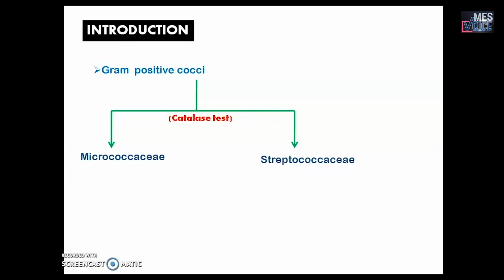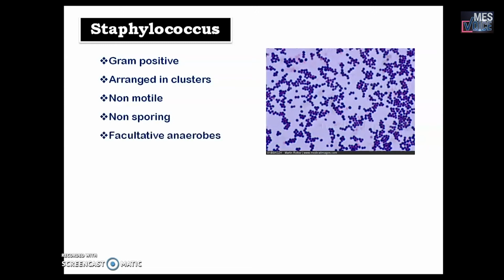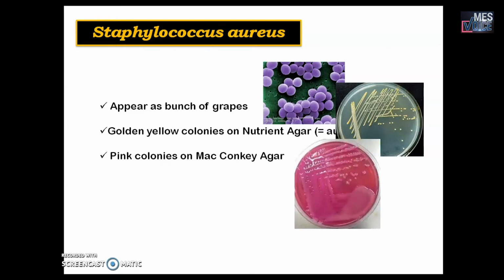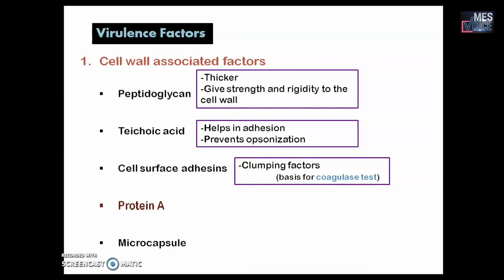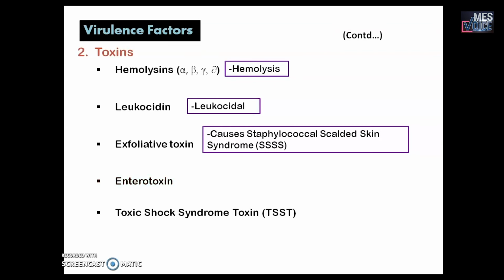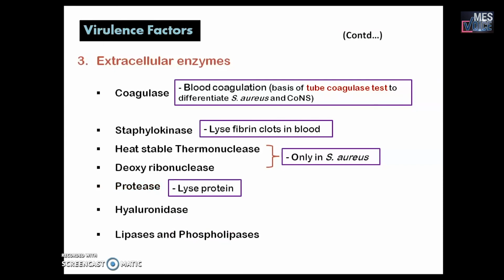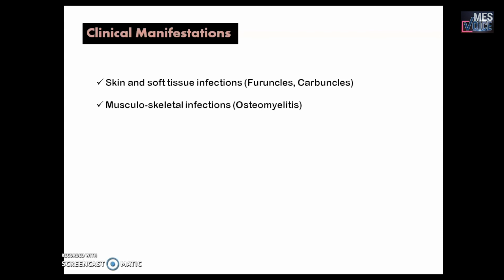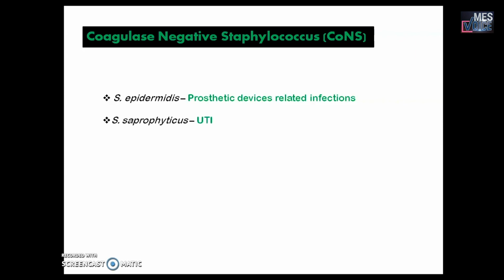Dept. of Biosciences│Intellectual Property Rights│E Learning Tutorials│MES Marampally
Dept. of Biosciences│Intellectual Property Rights
MES Marampally